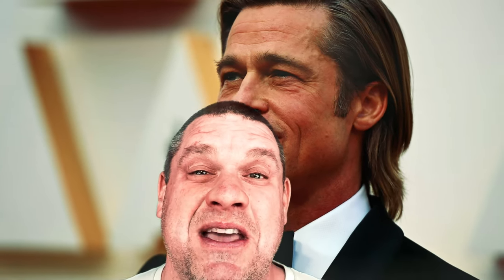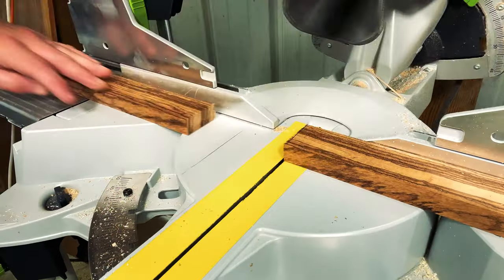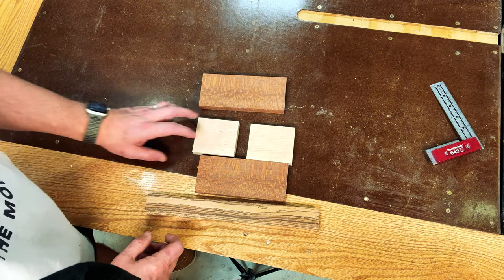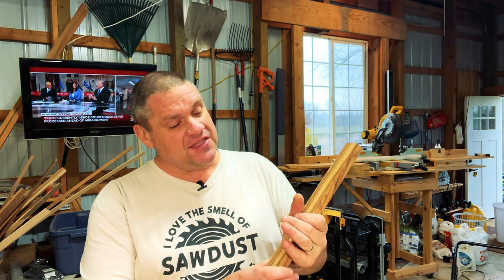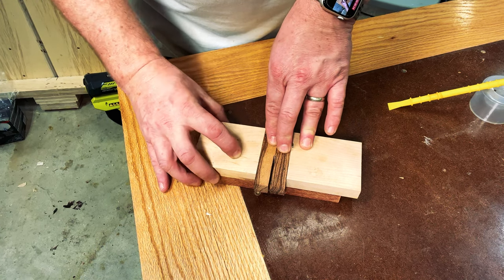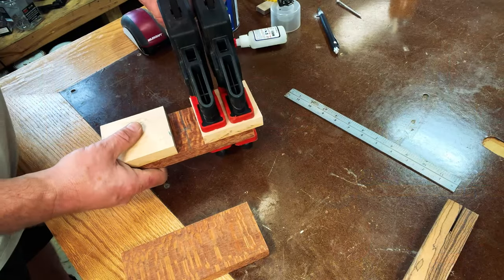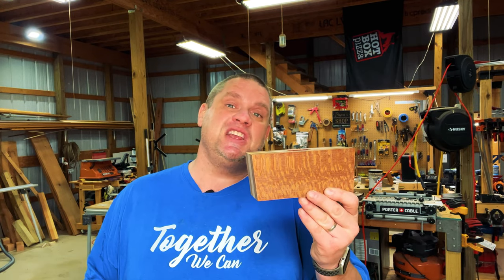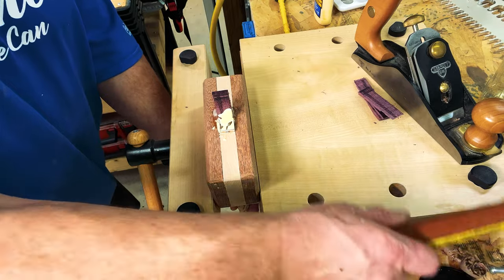Craft the Incredible: Make Your Own Exotic Wood Mallet!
Looking for a unique, easy  and exciting woodworking project? Take a look at this step by step guide on how to build a wooden mallet out of exotic woods! This mallet is a great way to show your creative side and add a little bit of uniqueness to your woodworking collection.

If you're looking for a challenge as a beginning woodworker, then this is the project for you! By following this guide, you'll be able to build a wooden mallet out of some of the most beautiful and unique woods in the world. This mallet is a masterpiece of woodworking, and you'll be able to show off your skills when you give it to your friends and family (or keep it for yourself)!

"I Love The Smell Of Sawdust In The Morning" T-Shirt
DeWalt Planer
DeWalt Planer Stand
Shelix Cutterhead
FatBoy Pencil
Festool Kapex Miter Saw
Festool Kapex Portable Stand
Fastcap Lefty/Righty Tape Measure
SawStop 3HP Cabinet Saw
Push Stick
Woodpeckers 642 Square
Titebond II Wood Glue
Starbond Medium Thick CA Glue
Titebrush Glue Spreader
Bessey 12'' Quick Clamps
Jet Bandsaw
Kreg Router Table
Bosch Router
Kreg Router Lift
Router Roundover Bit Set
6'' Jorgensen EZ Hold Quick Clamps
Rigid Oscillating Belt/Spindle Sander
Mouse Sander (Sanding Block)
Paolini Pocket Rule
Rockler Chamfer Bit
Benchdog Block Plane
DeWalt Orbital Sander
Sjobergs Smart Vise
Stanley Black Rubber Mallet
Blue Painters Tape
Fine Tooth Flush Trim Saw
Watco Danish Oil
Pyramid Stands

Clamps:
6'' Jorgensen EZ Hold Quick Clamps